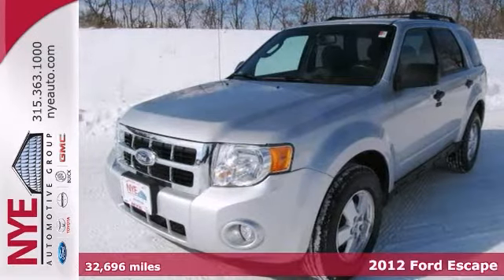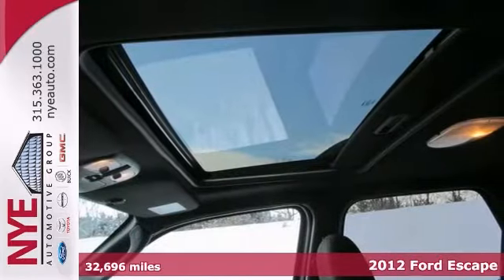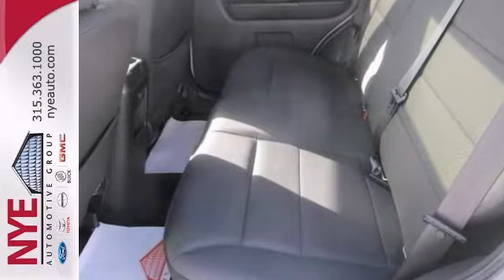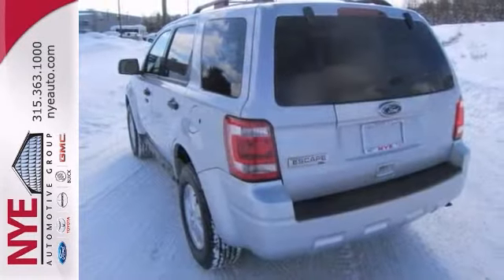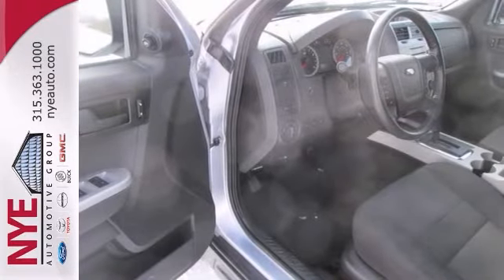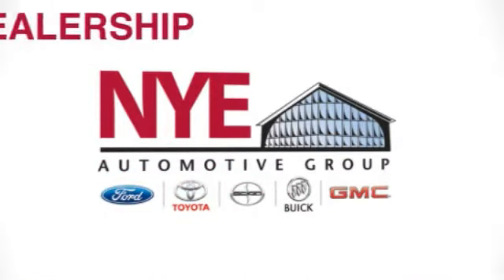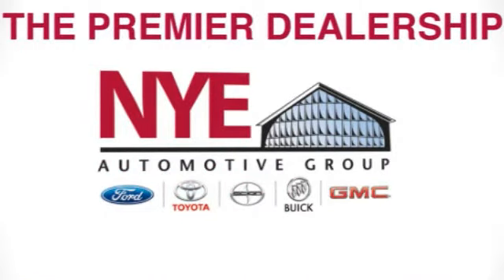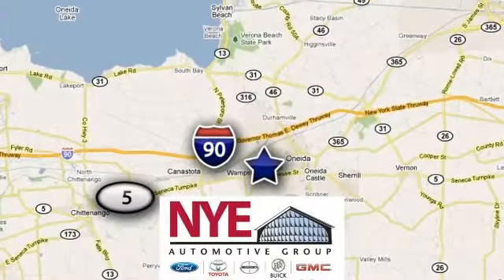2012 Ford Escape Oneida NY Utica, NY BF1005 - SOLD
Year: 2012
Make: Ford
Model: Escape
Trim: SUV
Engine: Gas I4
Transmission: A
Color: GY
Mileage: 32696
Stock #: BF1005
Check out this Gray 2012 Ford Escape XLT 4WD, at Nye Ford. Better yet come in for a test drive and let's make a great deal today.

Address:
1441 Genesee St.